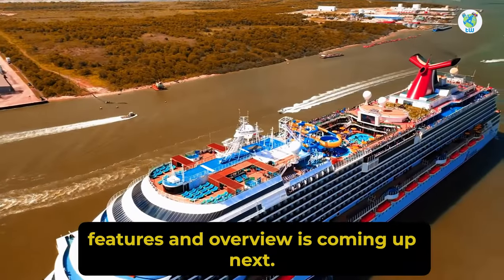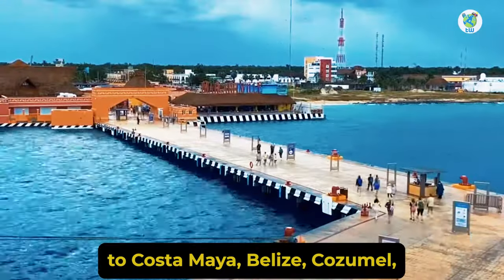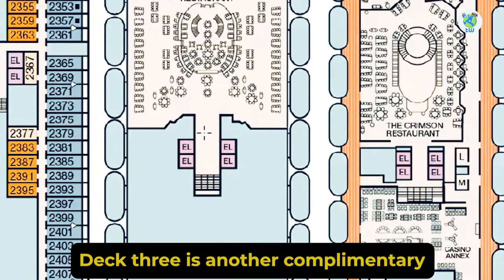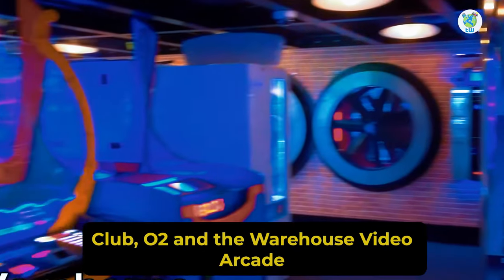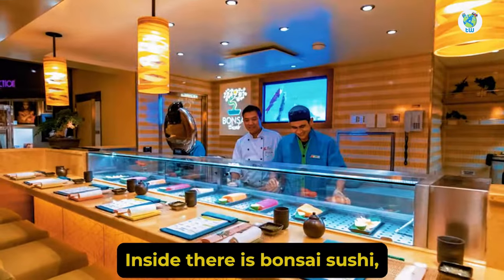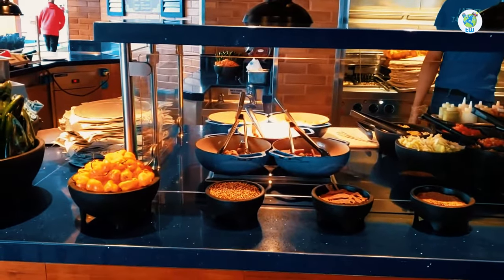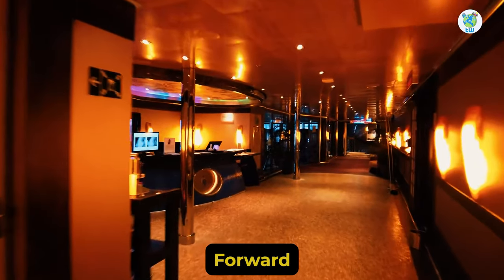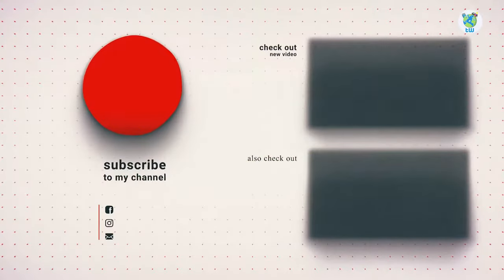Carnival Dream (Features and Overview)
15 Best Cruise Deals Are you planning to sail on Carnival Dream. If yes, then here are the 10 features, that you must know before boarding.

It is one of the Dream Class cruises that made its maiden voyage in 2009 and was revamped in 2021.

The itinerary includes 6 to 10 plus days of sailing from Galveston to Costa Maya, Belize, Cozumel, Mahogany bay, Key West, Freeport, Half Moon Cay, Princess Cays, Aruba, Curaçao, Cartagena, Colón, Limón,  Grand Turk,  San Juan, St. Thomas, St. Kitts, St Maarten, St. Croix, and Montego Bay.

Onboard you will be enjoying complimentary and specialty food venues as well as there are ton of entertainment venues.

Overall you will enjoy sailing onboard Carnival Dream.